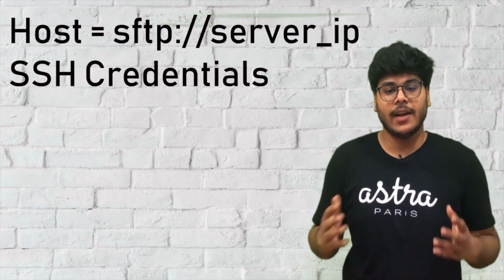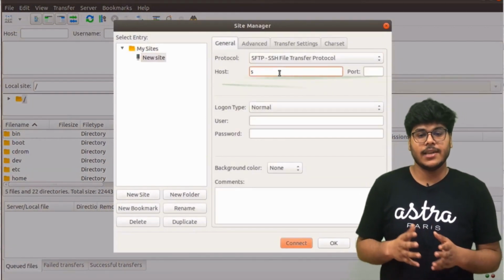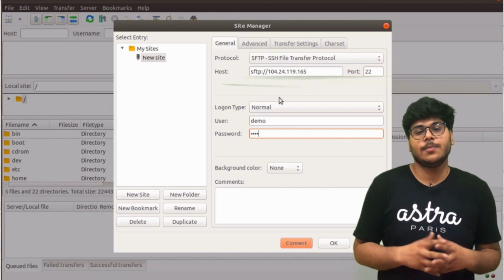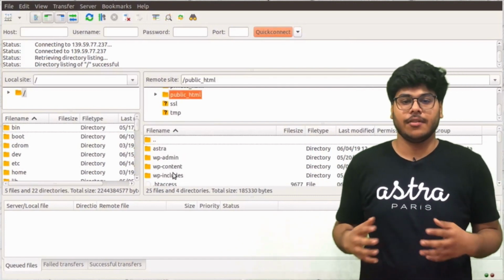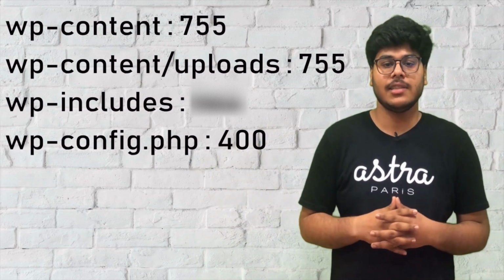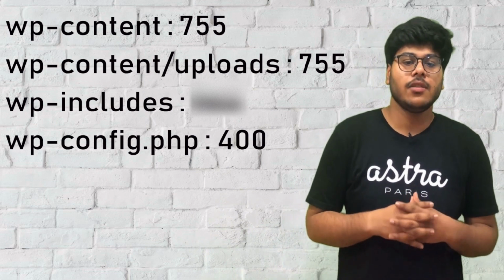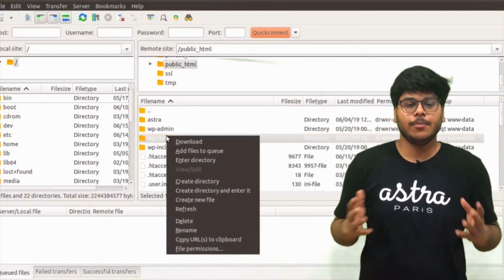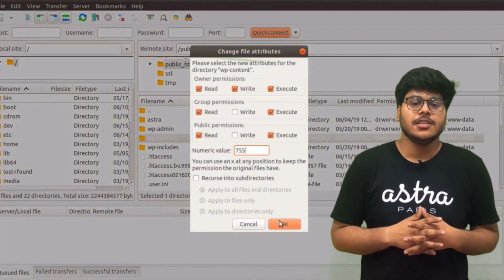[DIY] Understand And Fix WordPress File Permissions In 5 Minutes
👉In this video, you'll learn the step-by-step process of how you can set your WordPress file permissions the right way!

📗Outline of this video:
0:38 What are file permissions?
2:12 Steps to set file permissions.

Setting correct file permissions on your WordPress site is a must practice for a secure site. If you want to read more about file permissions: